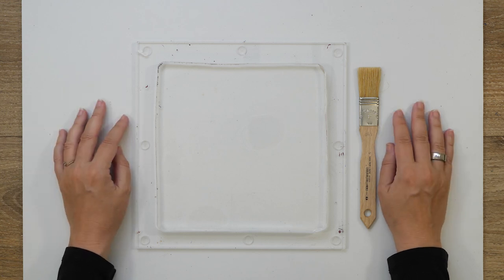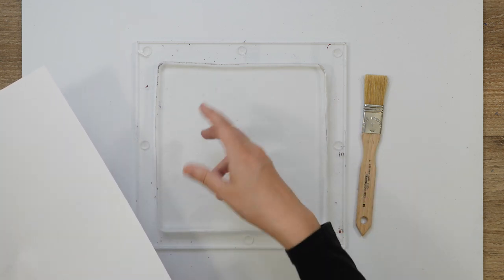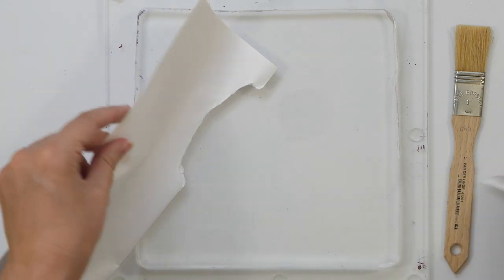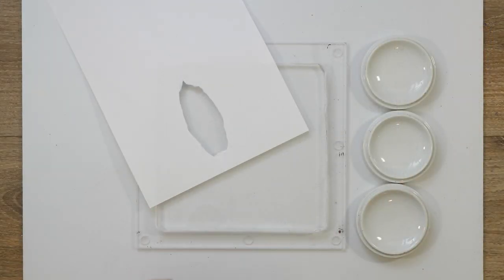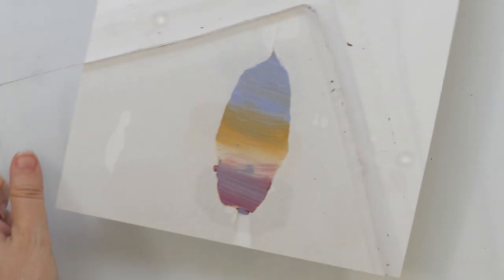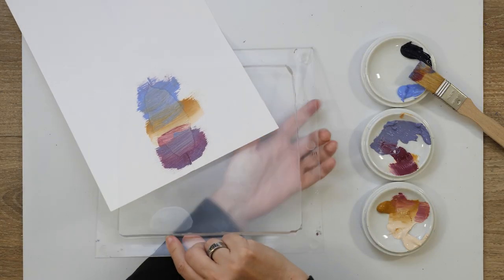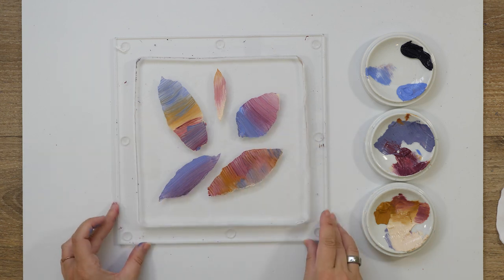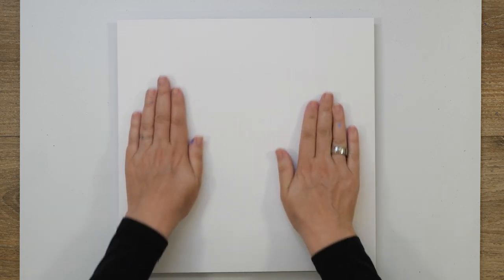Colorful lines & shapes on the gel plate | Monoprinting Day 22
Time for some colors, shapes and lines today. Such a fun and easy technique!

Supplies used in this video:
- Dark paint self mixed from the following paints:
- Blue paint
- Red violet paint
- Violet paint self mixed from the following paints:
- Dark yellow paint
- Light yellow paint
- Gel plate (I cut it down to approx. 8x8 inch in size)